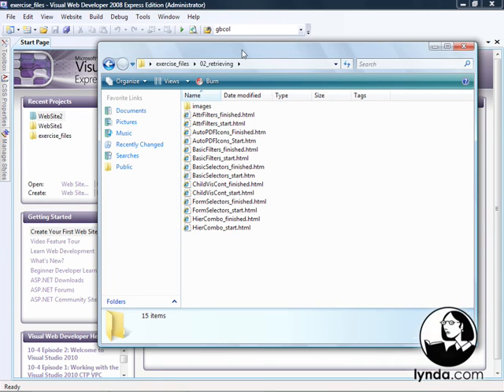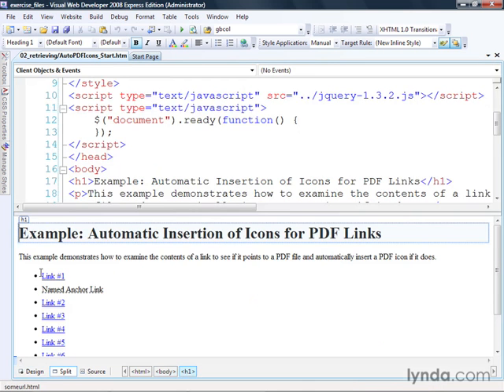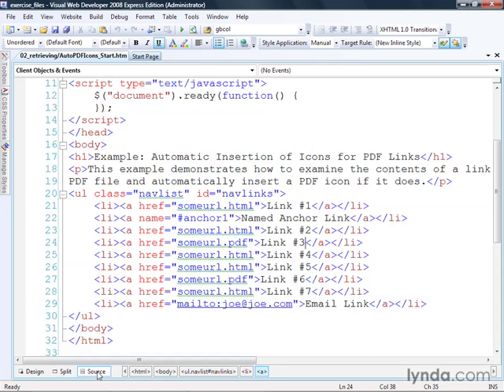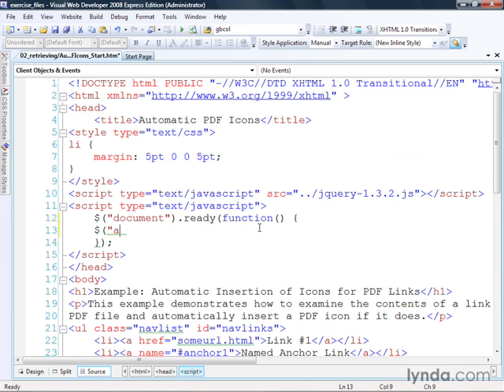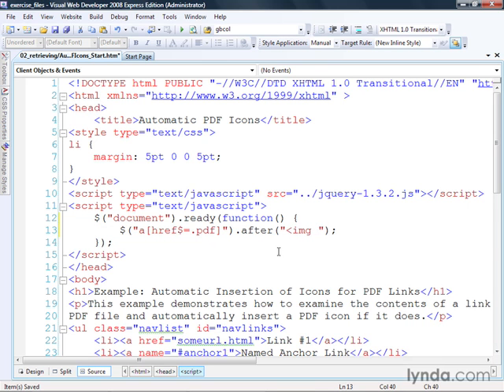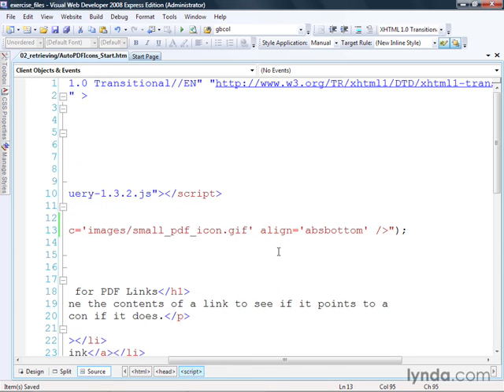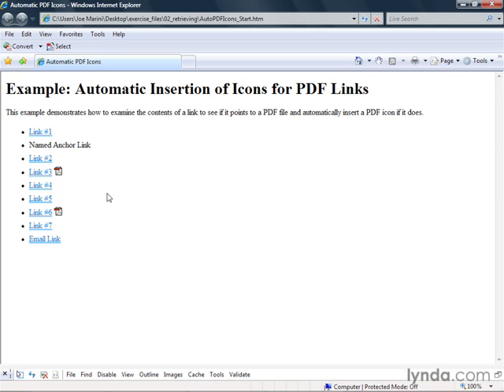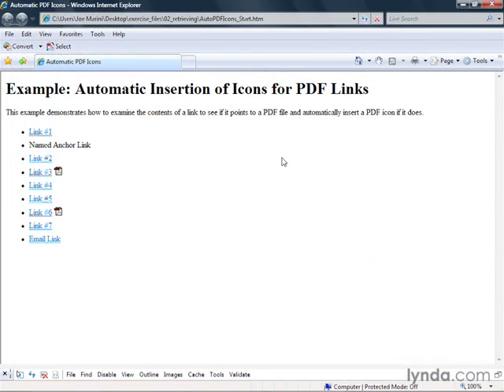02 09 Practical example 01 Annotating page links